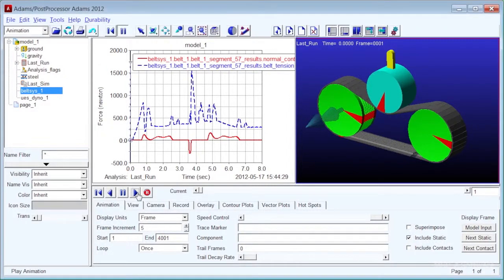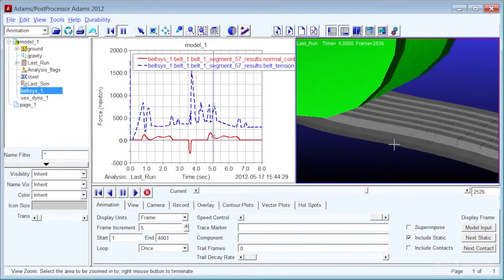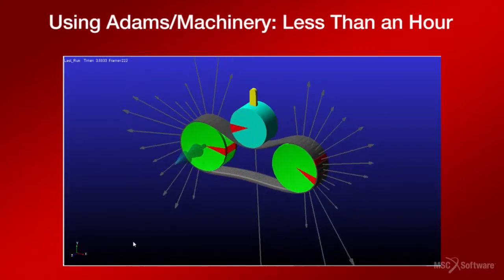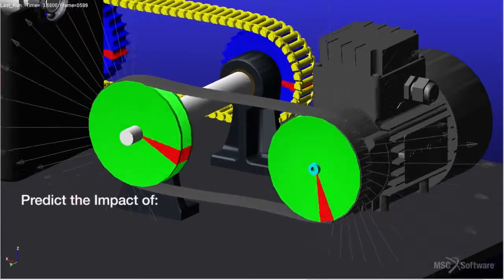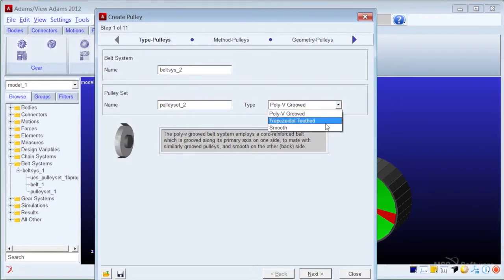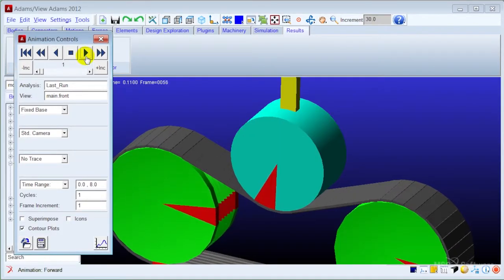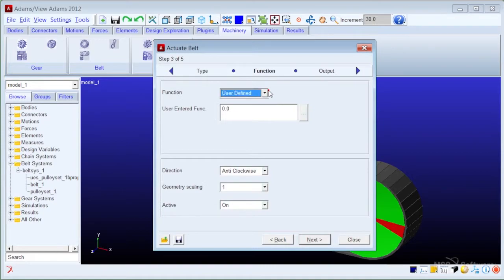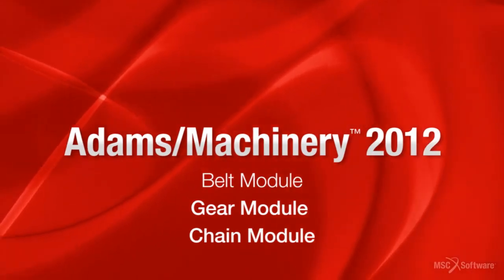MSC Adams/Machinery para Simulacion de Motores, Engranajes, Fajas y Poleas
MSC Adams/Machinery  provee un set de herramientas para modelado paramétrico rápido y la automatización de su pre procesamiento y post proceso. Además de  asistir al diseñador con el módulo de engranes, bandas y cadenas  donde se tiene asistentes de diseño y evaluación de comportamientos mediante una interface sencilla  y productiva